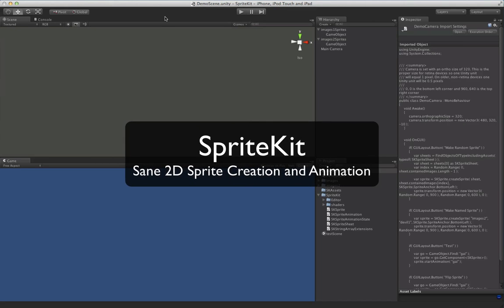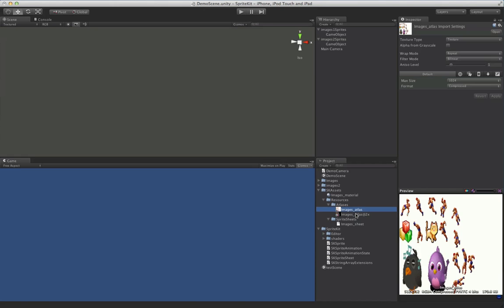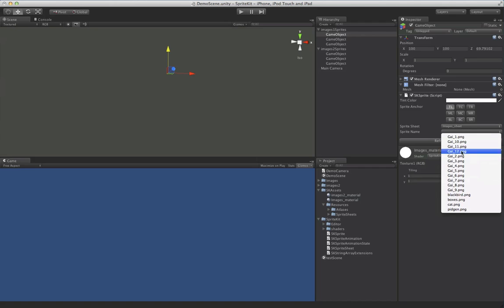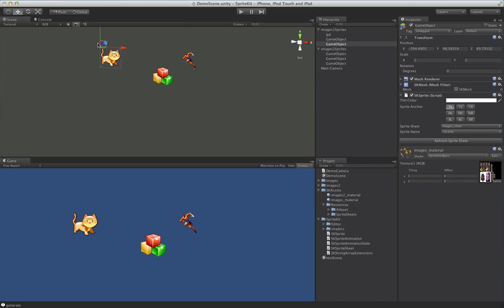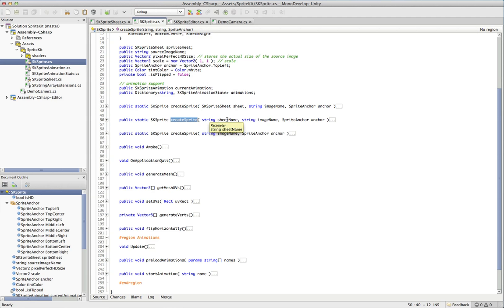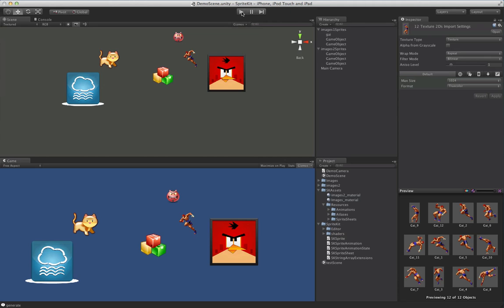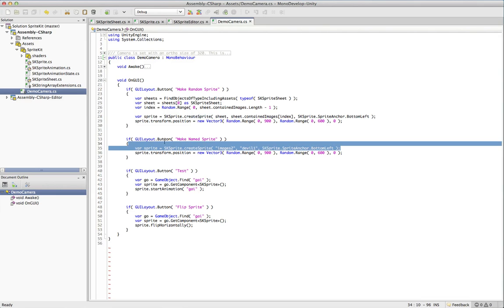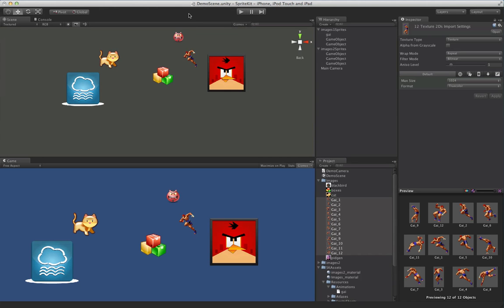Prime31 SpriteKit: 2D Sprite Atlas Editor Extension with Sprite Animation Support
Once again, we set out to reinvent the wheel. There are many sprite engines out there for Unity (commercial and free) but they all seemed way to heavy for something as simple as sprites. We set out to make our own little sprite library and after a day of coding this is what we came up with.

Current features:
- create sprite atlases by just choosing a directory of files (both SD and HD)
- automatic texture loading at runtime based on device resolution
- update sprite atlases at anytime (after adding new images for example) by clicking an update button
- add a sprite in the editor by changing two drop downs (sprite atlas chooser and then sprite image chooser)
- create a sprite animation by selecting the files in the animation and choosing a menu item
- one line of code for new sprite creation